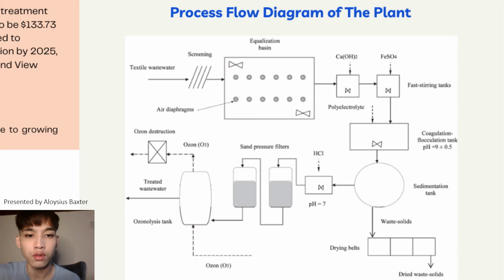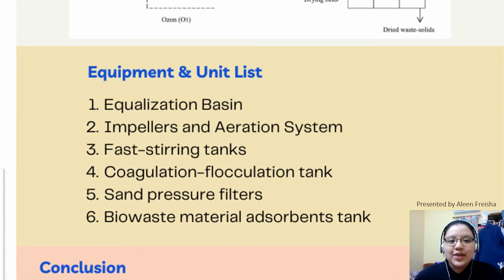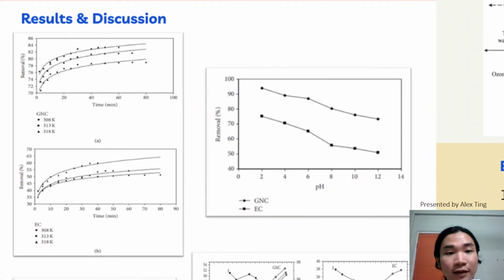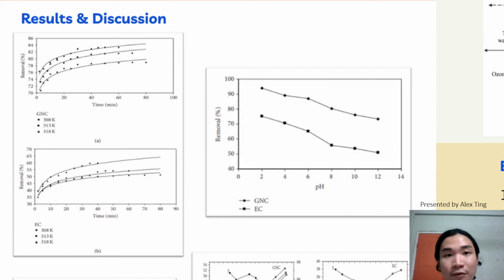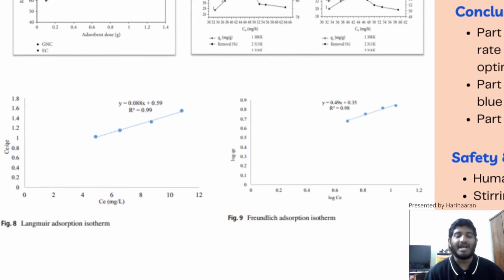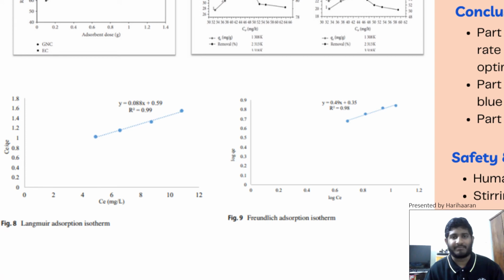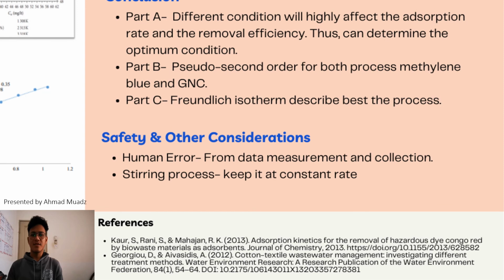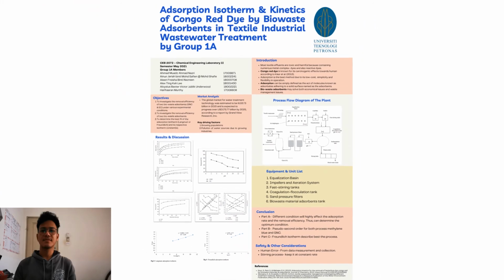G1A CE Lab II Group Project- Adsorption Isotherm and Kinetics of Congo Red Dye by Biowaste Adsorbent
Group 1A Final Project CE Lab II
Adsorption Isotherm and Kinetics of Congo Red Dye by Biowaste Adsorbents in Textile Industrial Wastewater Treatment

Group Members:
Ahmad Muadz
Ainun Jariah
Aleen Freisha
Alex Ting Kah Lee
Aloysius Baxter
Harihaaran Murthy